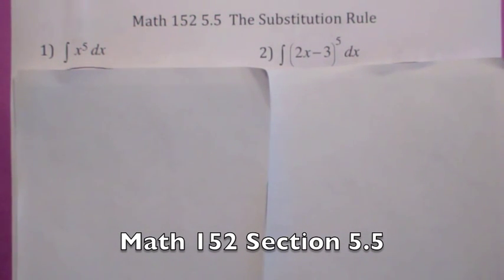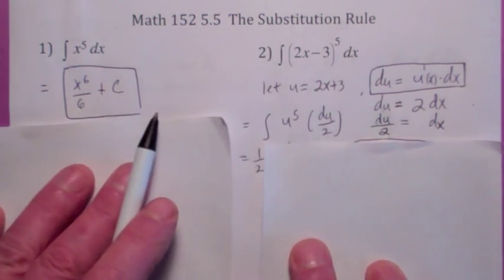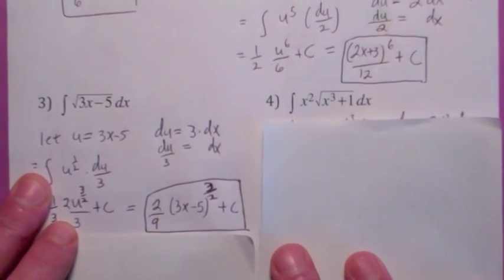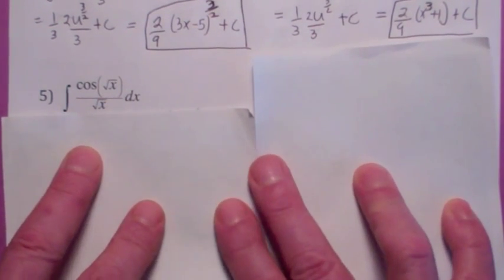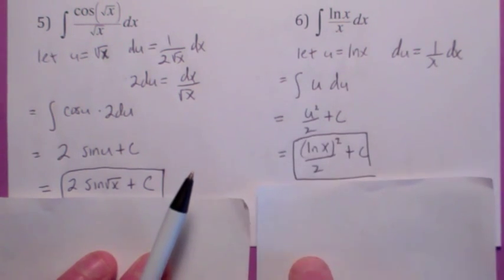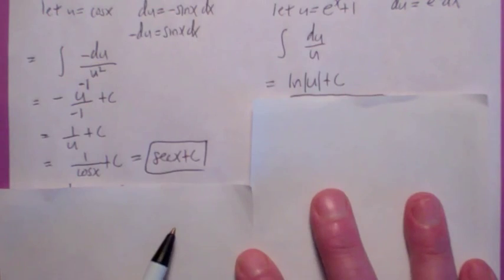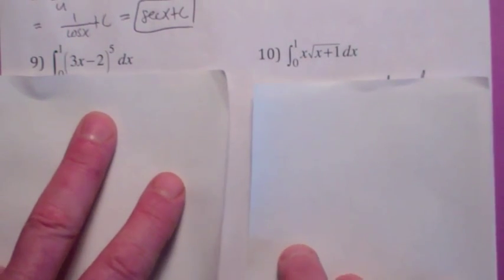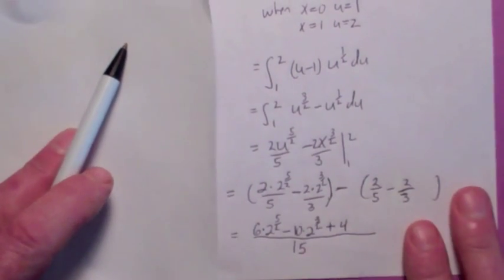152 Section 5.5 The u-substitution